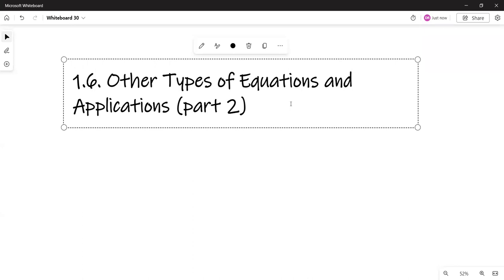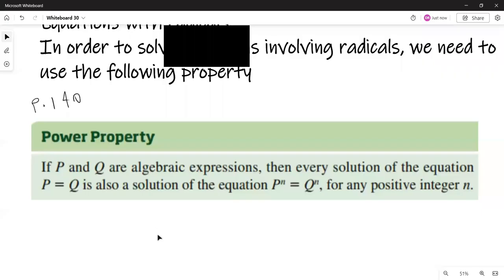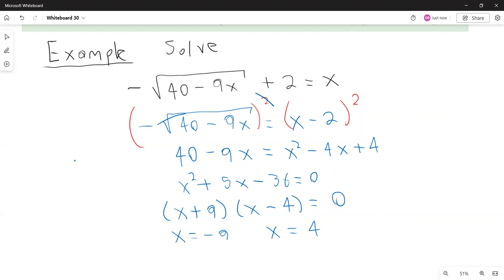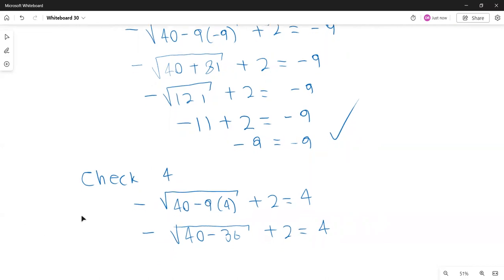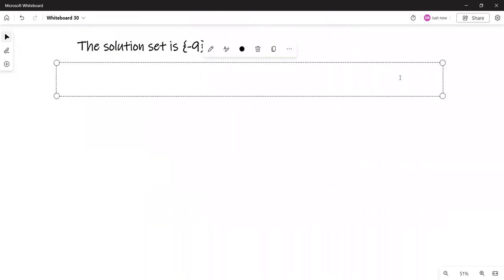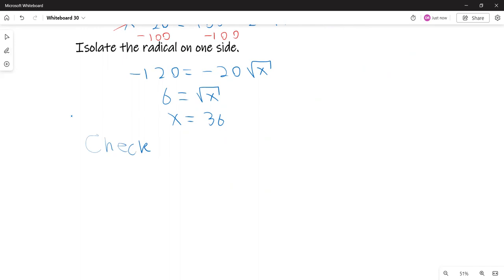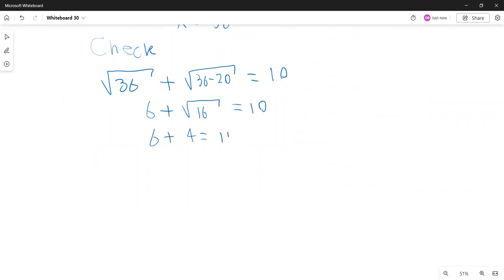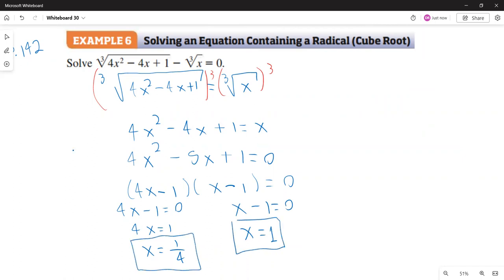Chapter 1, section 6 - Other types of equations and applications (part 2)